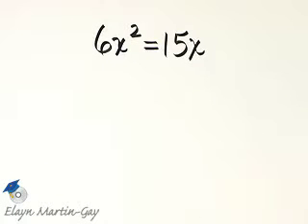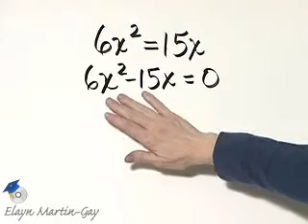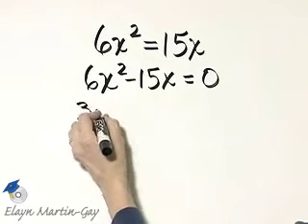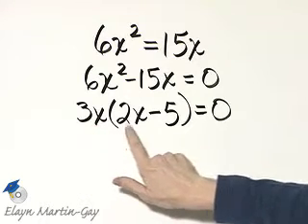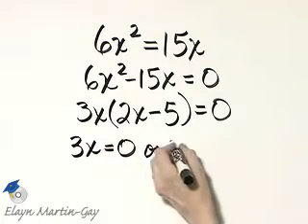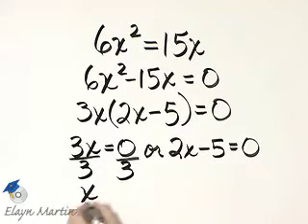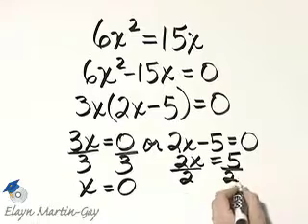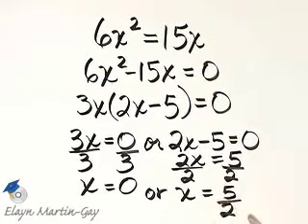Martin-Gay Intro Alg Ch 4 Ex 23